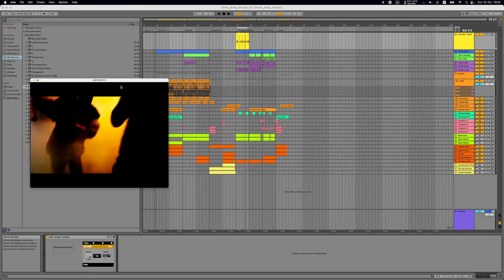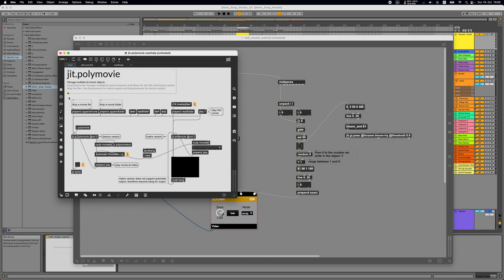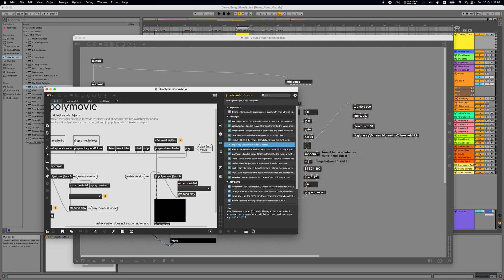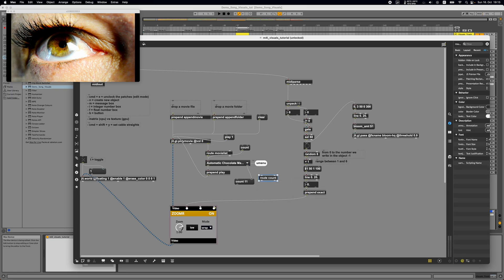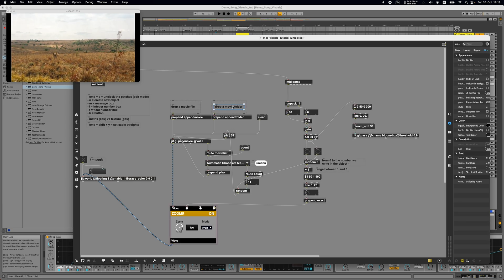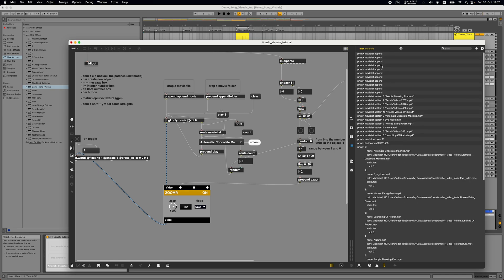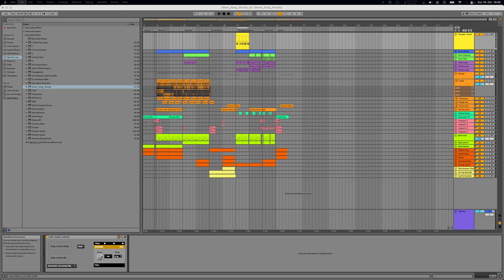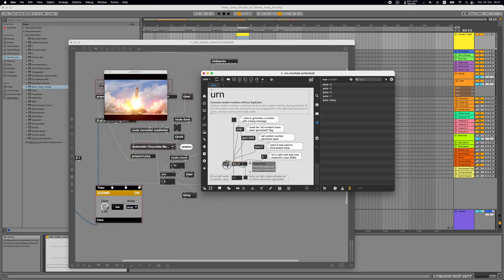VJ Visuals with Max 4 Live for Beginners | Ep 2 | Randomly Trigger Movie Clips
In this video we see how we load a whole folder of movies in our device, and how to randomly display a different video every time the bass kicks in.

Main objects: [jit.gl.polymovie], [route]